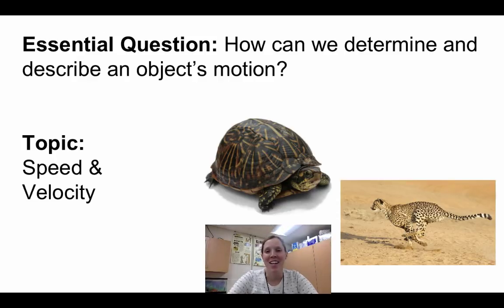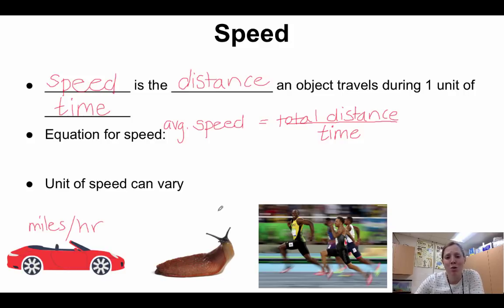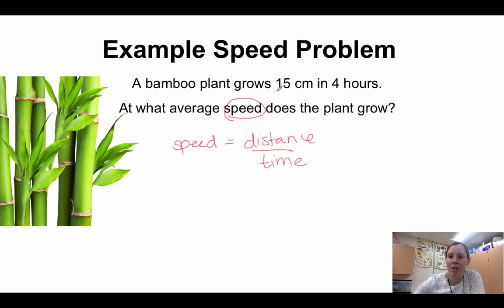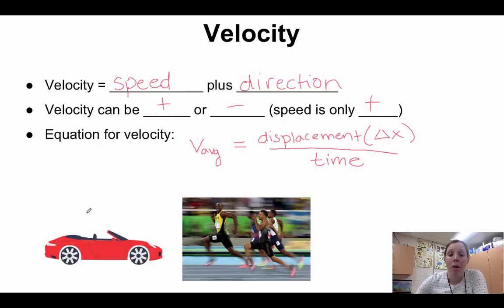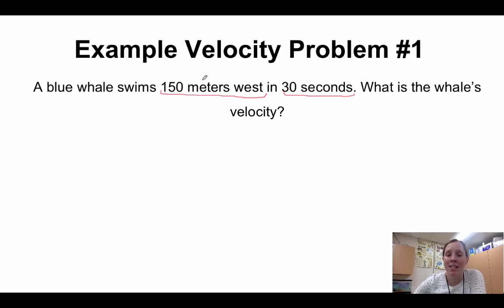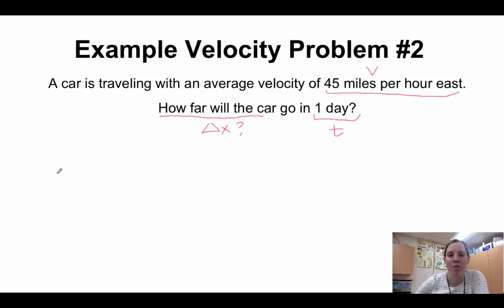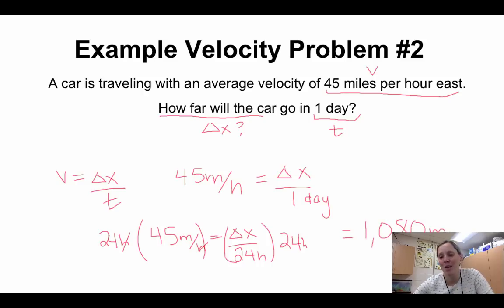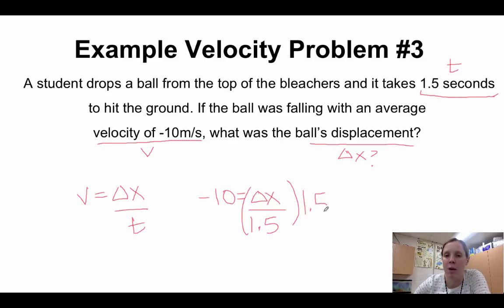Speed & Velocity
Table of Contents:

00:18 - Speed
02:03 - Example Speed Problem
02:55 - Velocity
05:58 - Example Velocity Problem #2
08:09 - Example Velocity Problem #3